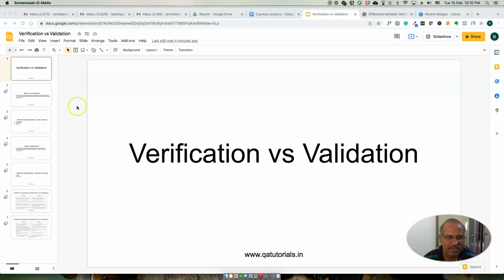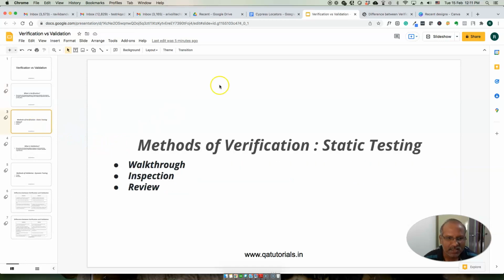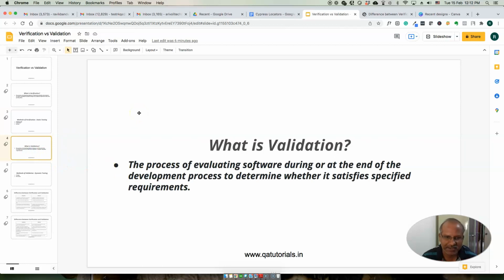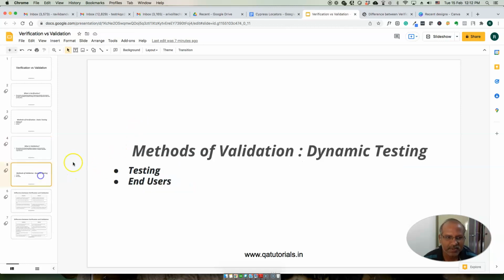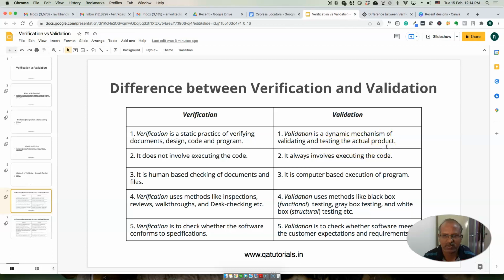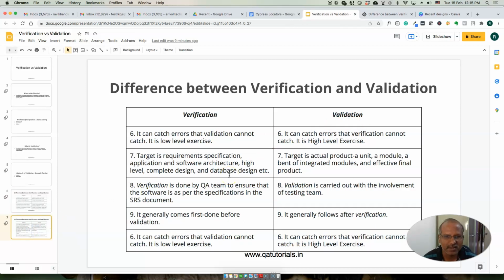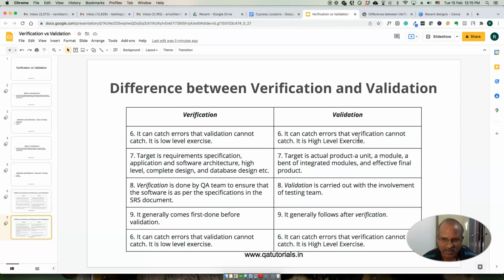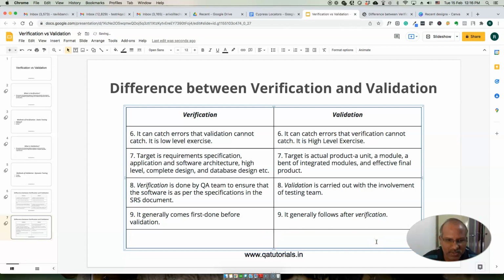Verification and Validation in Software Testing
In this video ,I will explain the difference between verification and validation and what is the importance of verification and validation in software testing.